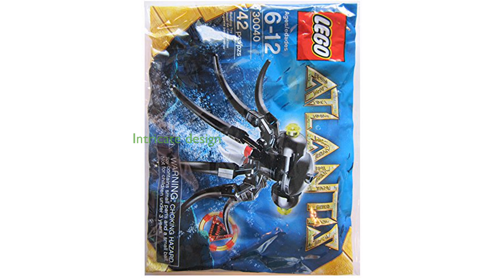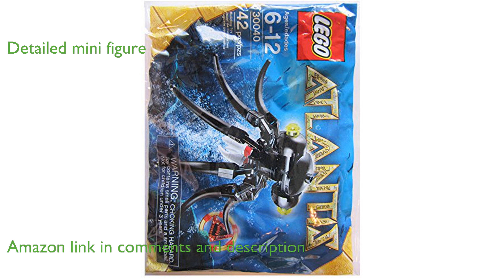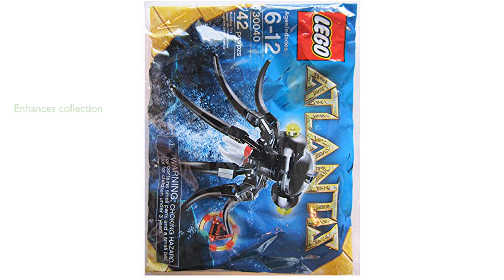REVIEW (2025): LEGO Atlantis Mini Figure #30040. ESSENTIAL details.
The LEGO Atlantis Mini Figure Set #30040 Octopus Bagged brings the underwater adventure to life with its intricate design and high-quality build.

This set includes a detailed mini figure and an octopus, providing a fun and engaging play experience for children and collectors alike.

As part of the LEGO Atlantis series, this mini figure set adds an exciting element to any existing collection, enhancing the overall play value.

The compact size of the set makes it easy to store and transport, allowing for imaginative play on the go.

LEGO's commitment to quality is evident in this set, with durable pieces that can withstand hours of play without losing their shape or color.

The set's vibrant colors and unique design elements make it a visually appealing addition to any LEGO enthusiast's collection.